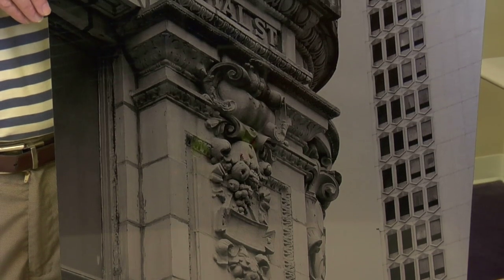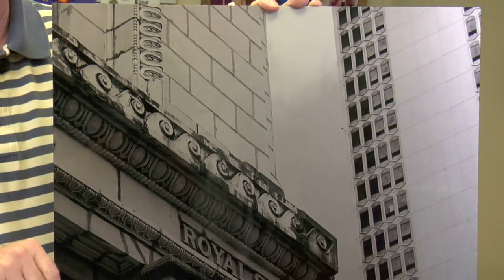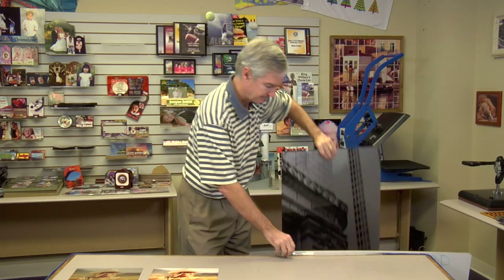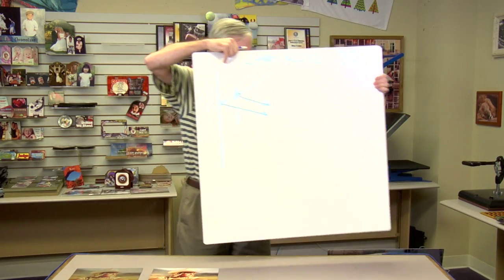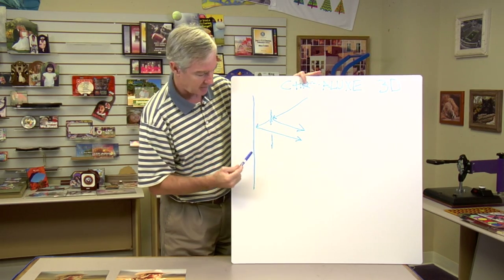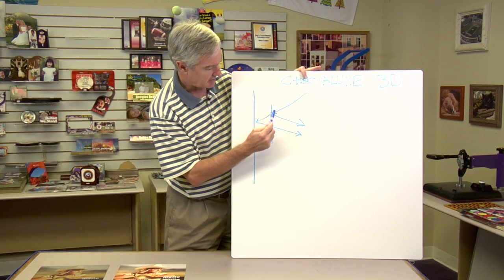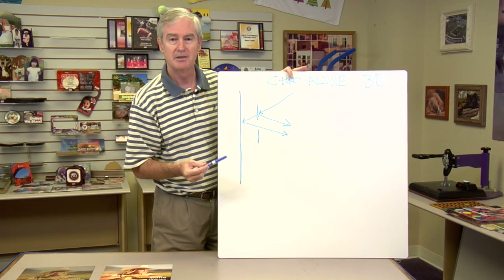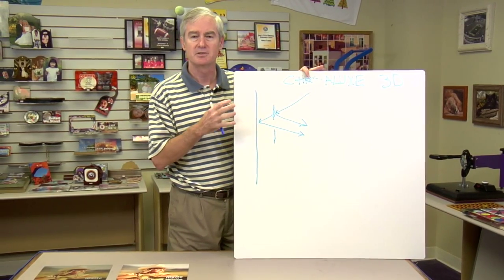What is ChromaLuxe? Panels for Dye Sublimation -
Condé's David Gross talks about Unisub's ChromaLuxe aluminum panels and all the finishes that are available. for more tips and business supplies for dye sublimation and heat transfer imprinting.